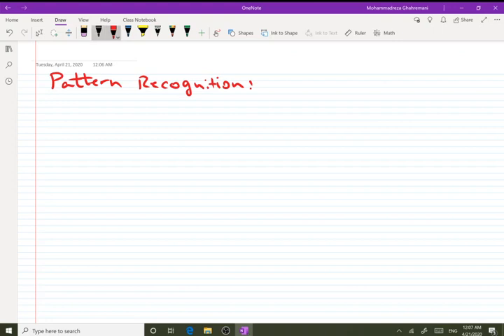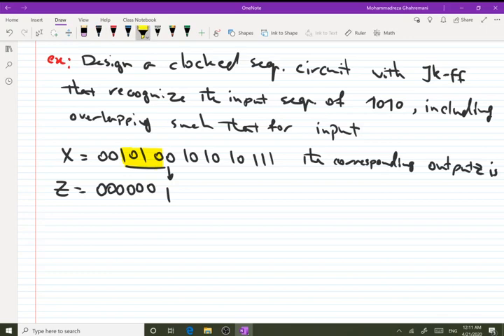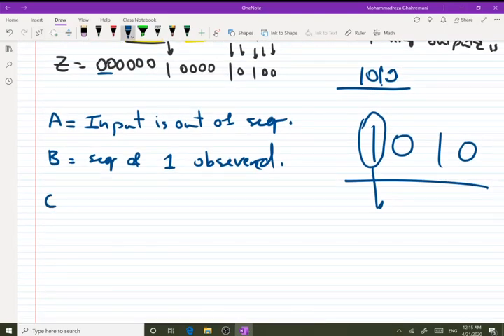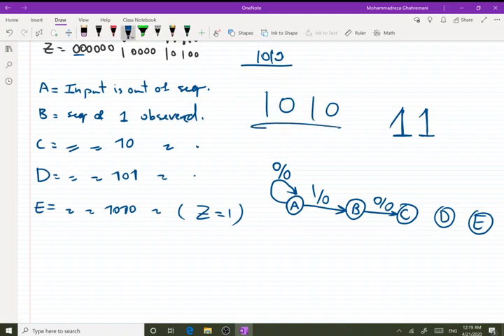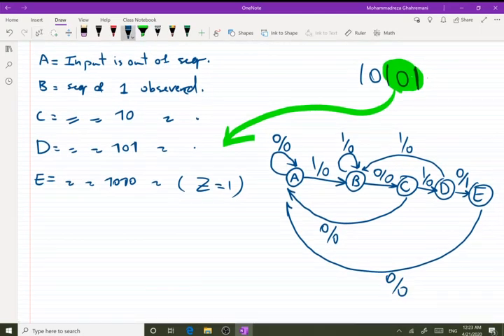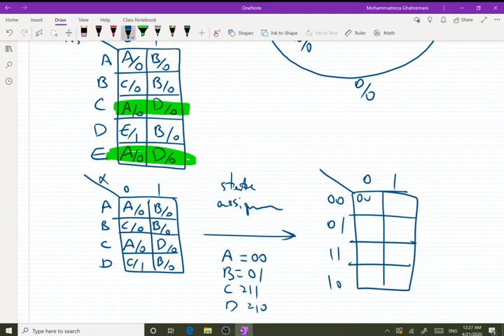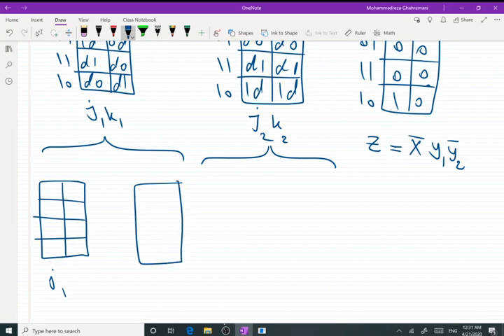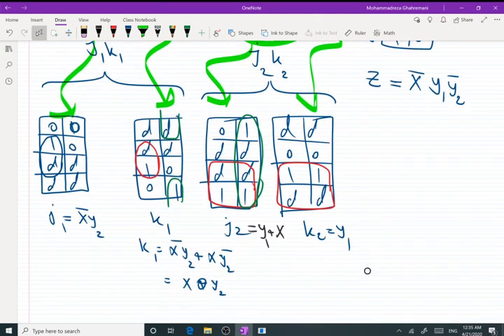29 - Digital Logic -Pattern Recognition Part 1 - timetag